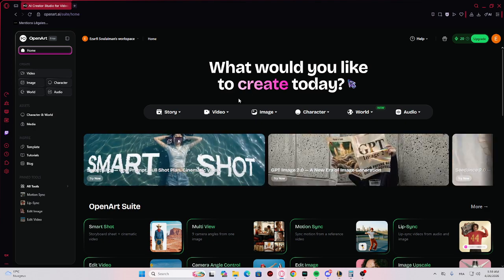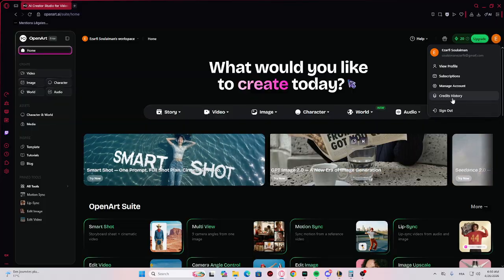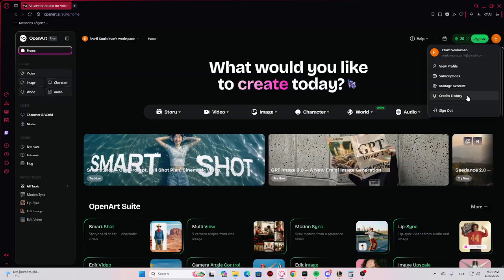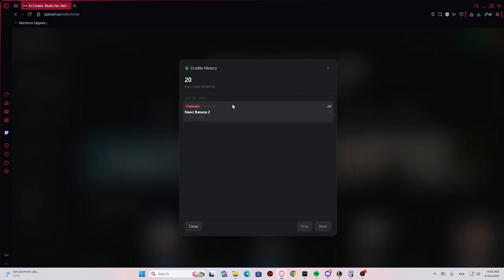How To Fix Credits Disappearing on OpenArt! Tutorial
Today we talk about how to fix openart,openart glitch,open art guide,Fix Credits Disappearing on OpenArt